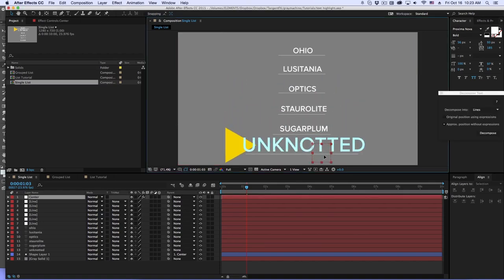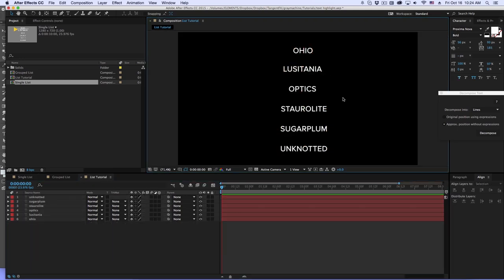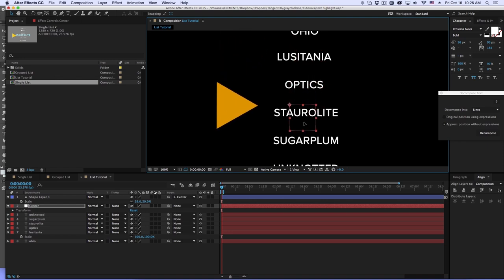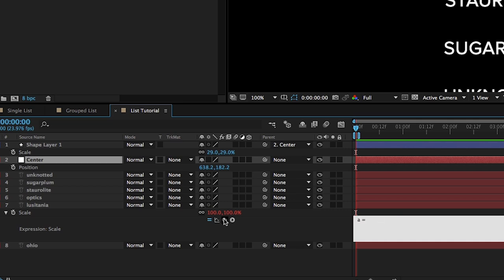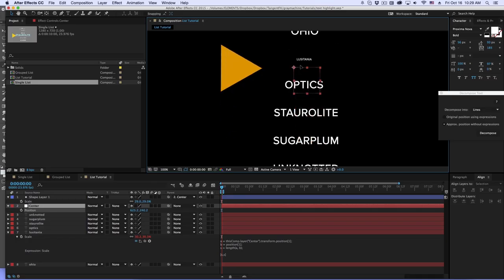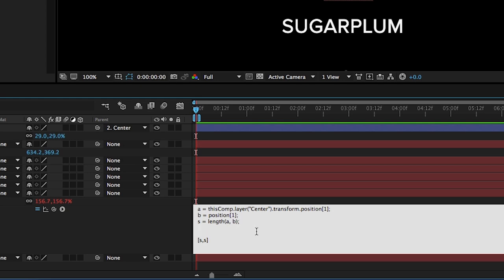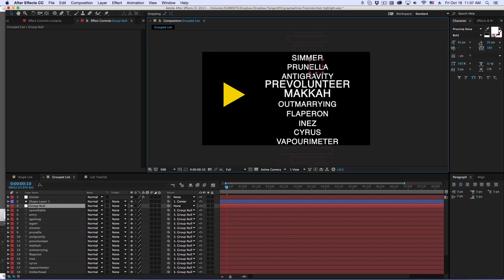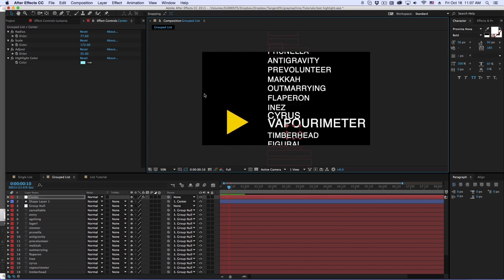Automating Highlight & Rollover Effects in Adobe After Effects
This tutorial shows an easy way to make automatic rollover effects using fairly simple expressions, within Adobe After Effects.